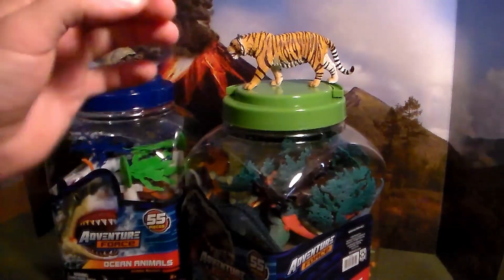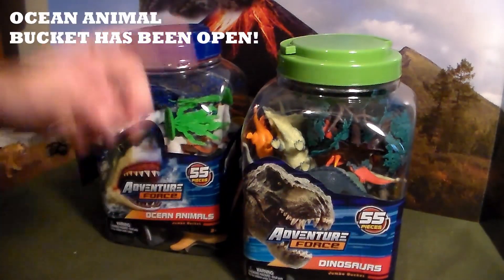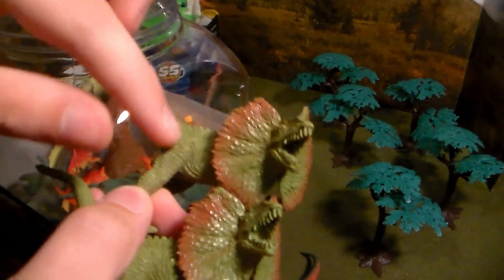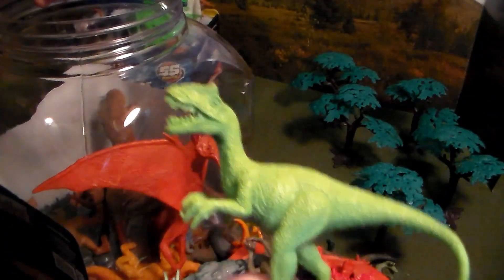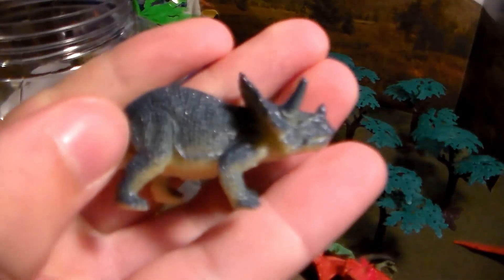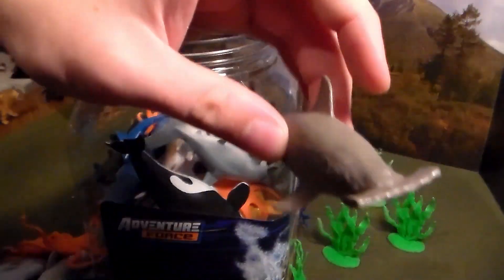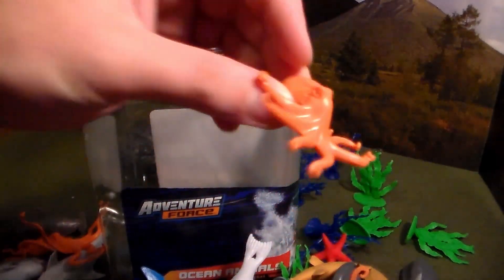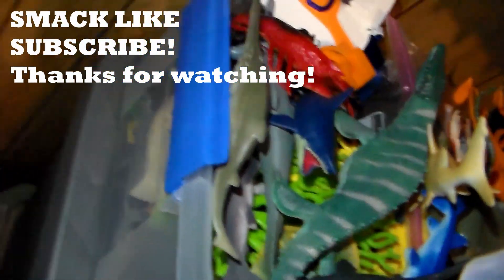ADVENTURE FORCE 55 PIECES TOY DINOSAUR AND OCEAN ANIMAL BUCKET TOY REVIEW!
In this video I review some more Adventure Force Toy Animal buckets which include 55 Pieces!! Awesome Dinosaur toys along with amazing toy ocean animals. totally worth the money!